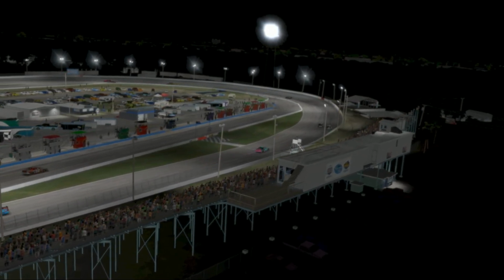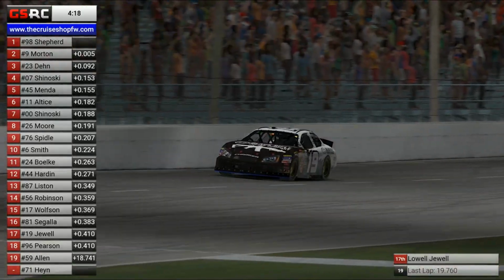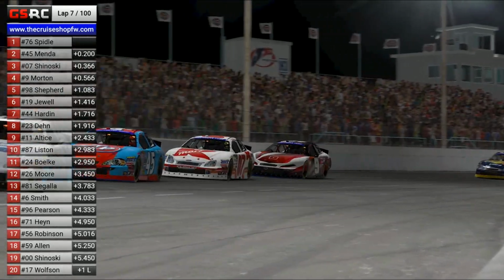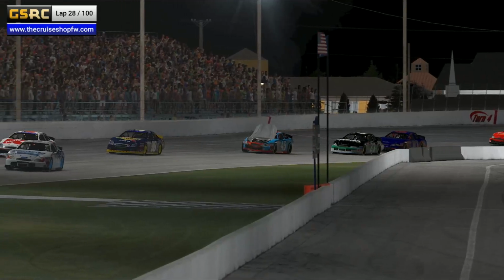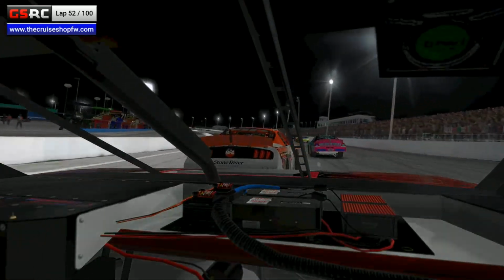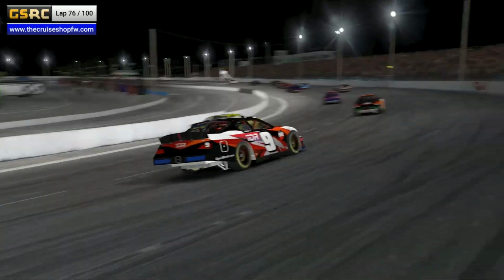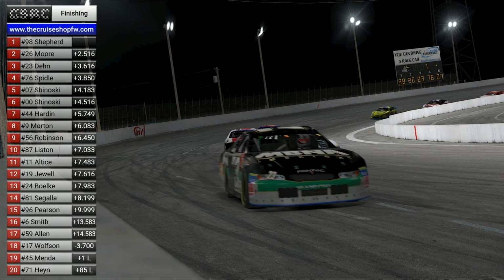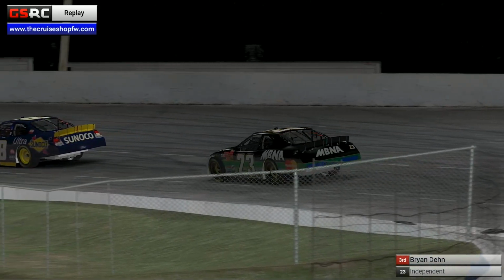BRL's Grand National Series | 2020/S2 RD 3 | Myrtle Beach Speedway